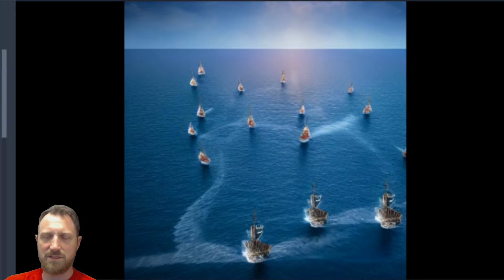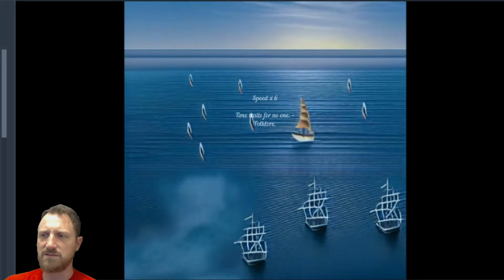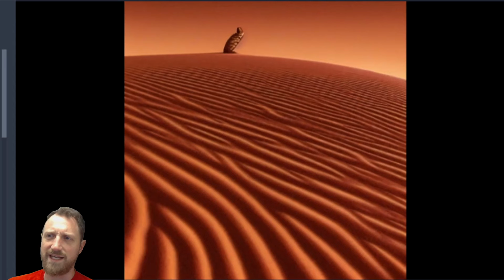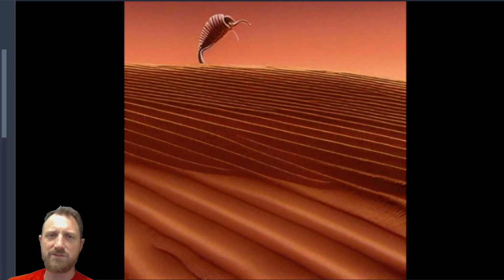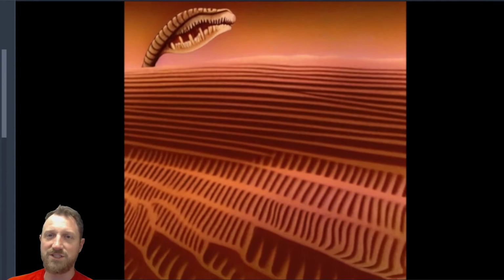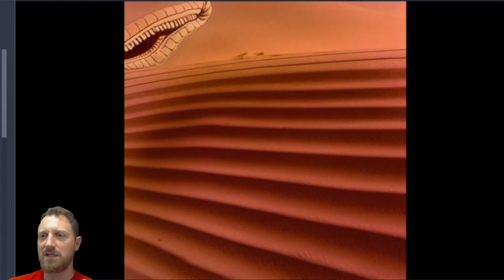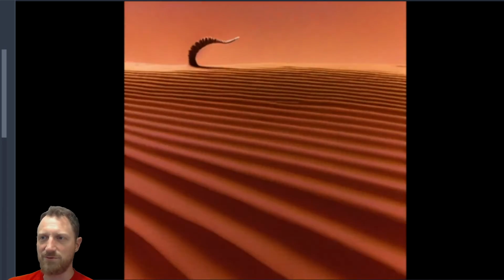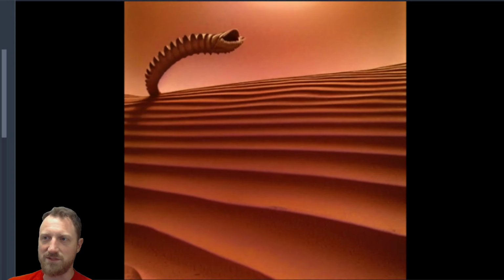AI Art, but sandworm refuses to eat the camera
Using Stable Diffusion AI Art with Deforum to create videos. Trying to get a naval battle and some hot desert sandworm action.